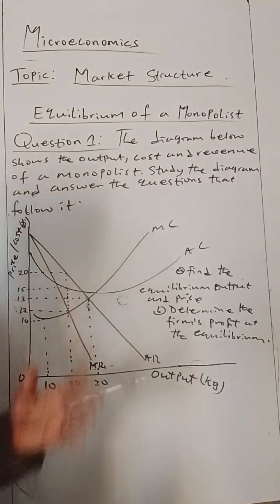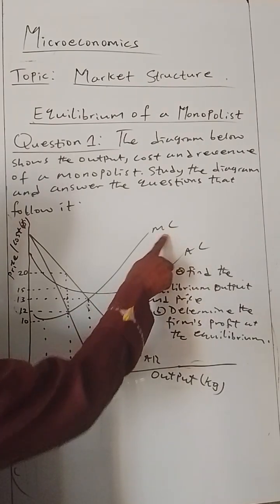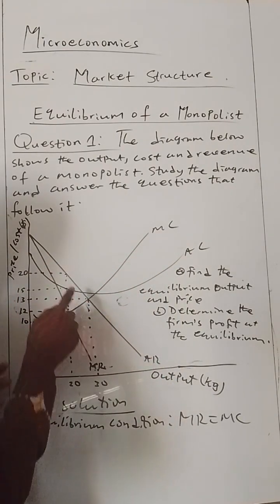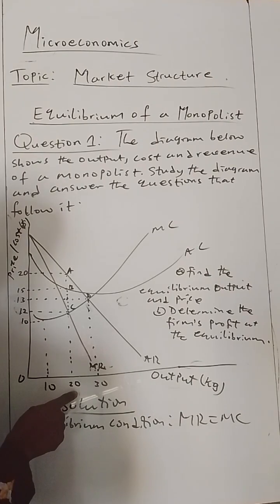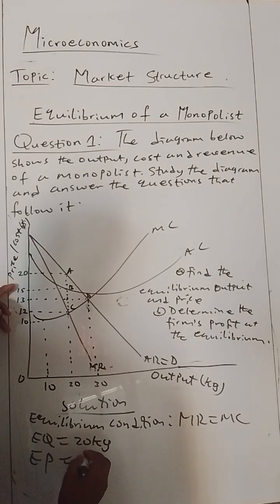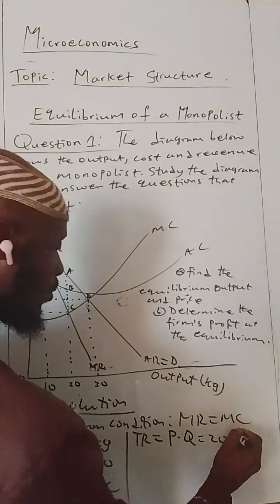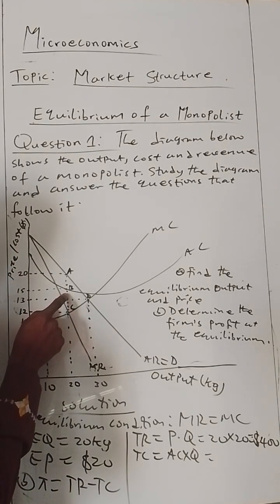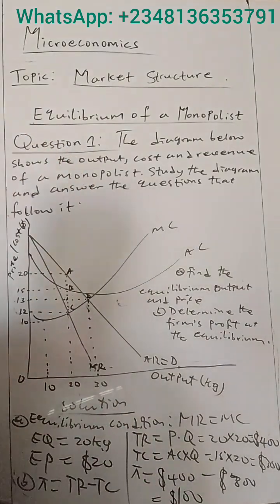Equilibrium of a Monopolist: Practice Question